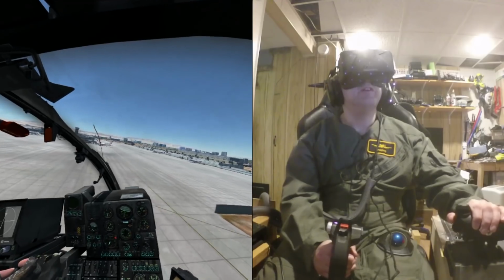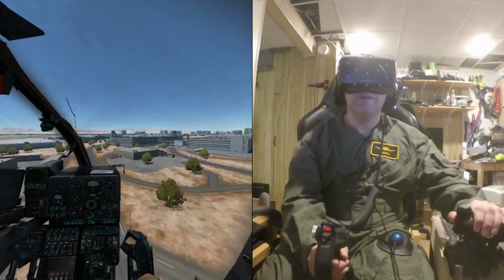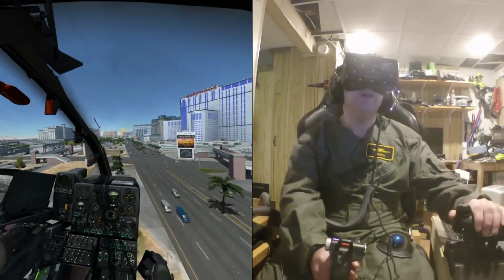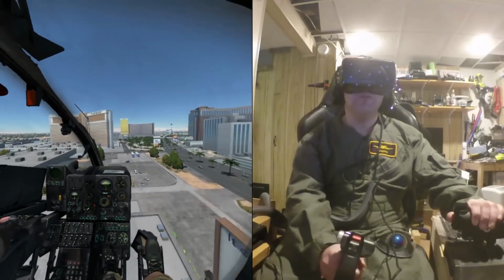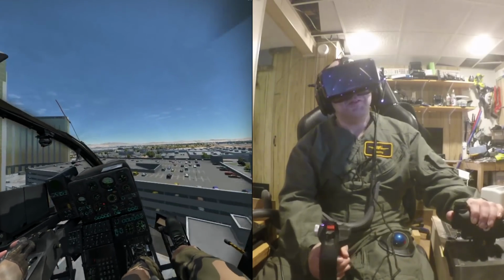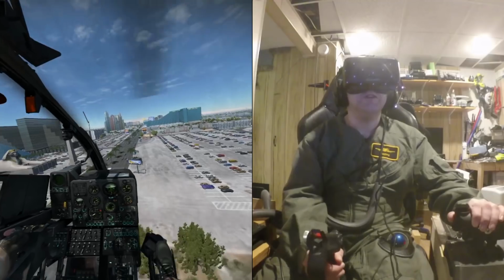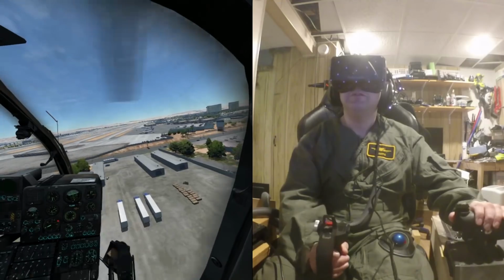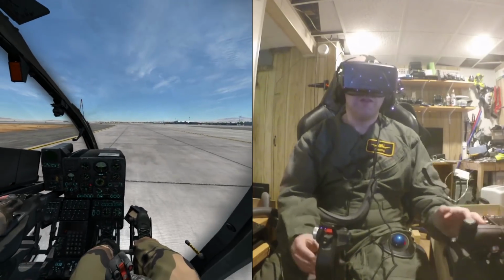Polychop Simulations Gazelle with Oculus Rift DK2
This is a short video of the SA342 Gazelle being flown using the Oculus Rift DK2 (developer version).  The left side of the screen shows a one-eye view from the Oculus rift, and the right shows the pilot.  The Oculus Rift adds an amazing level of realism to flying in the DCS world.  While this was flown using the DK2 version of the Oculus Rift, the production CV1 version should be even more amazing.